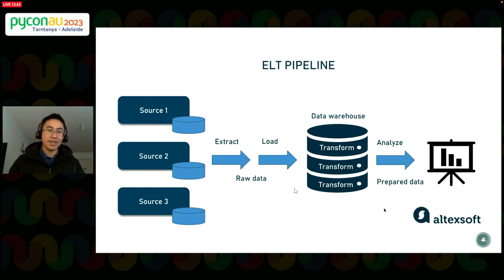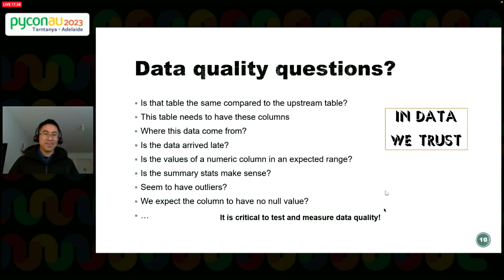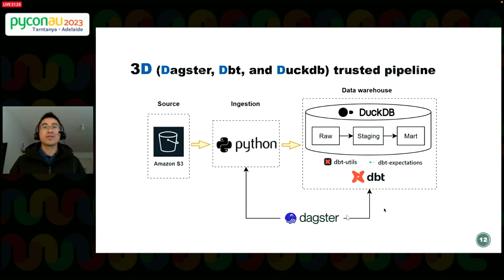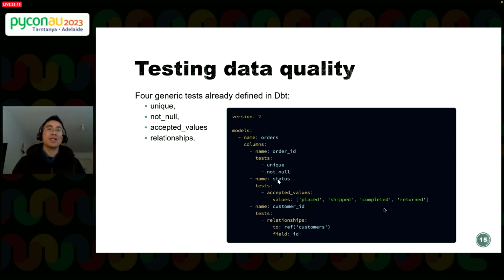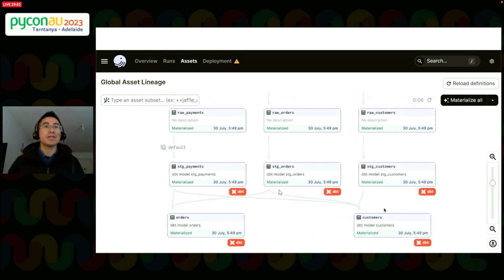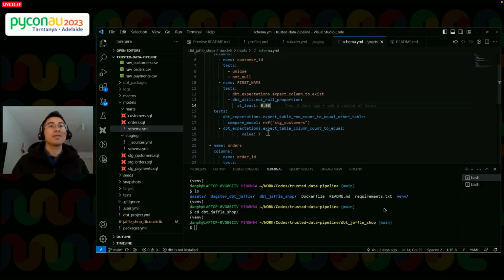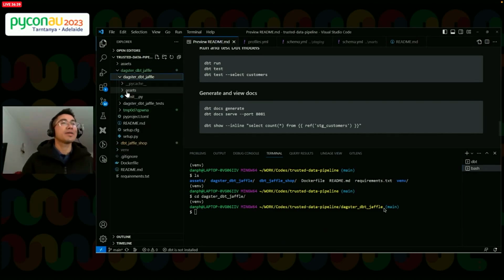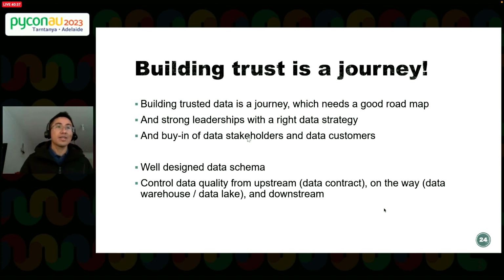"Building 3D Trusted Data Pipelines With Dagster, Dbt, and Duckdb" - Danh Phan (PyCon AU 2023)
(Danh Phan) This talk will demonstrate an example of building trusted data pipelines with 3D packages: Dagster, Dbt, and Duckdb. First, it presents the importance of trusted data pipelines by testing data quality. It then discusses what we need to test data quality, from high levels (like tables, relations, …) to low levels (like rows and columns). After that, I will show how to implement these tests using different Dbt packages like dbt-utils and dbt-expectations.

Finally, a demo with a complete ELT workflow will be presented. In this demo, Dagster is used as a data pipeline orchestrator, and Dbt is utilized for data transformation with its related testing packages. These transformed pipelines sit on top of Duckdb, which acts as a small data warehouse. This demo is published in a GitHub repository, allowing developers to clone and run the demo independently.

The talk will help data and analytics engineers build more robust tests for their data pipelines. These trusted data pipelines could enhance the data quality and validation process, reducing the risk of other data issues like data drift for downstream channels.

Fri Aug 18 15:30:00 2023 at Hall C (Plenary)